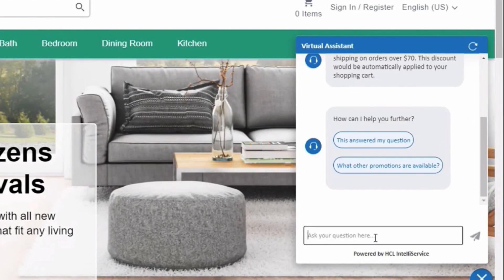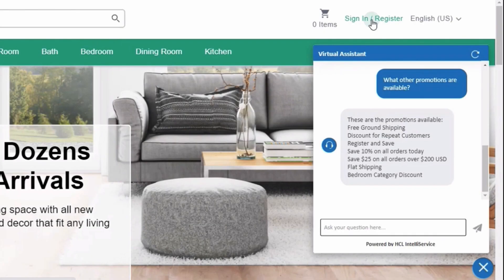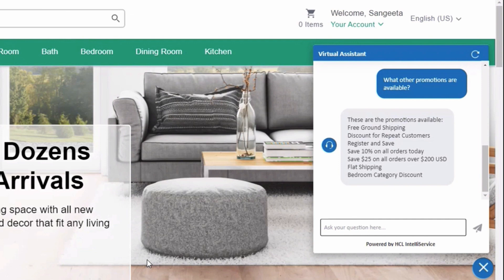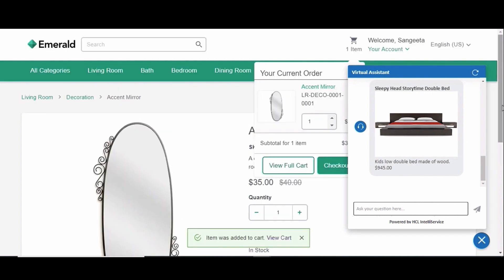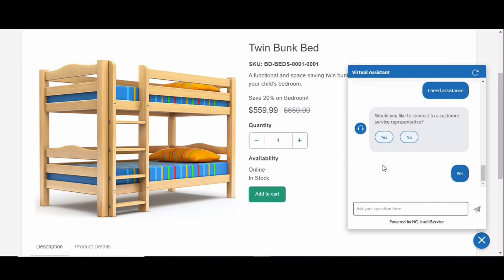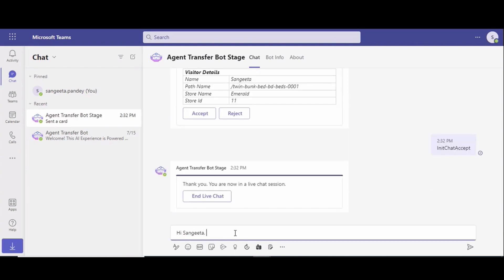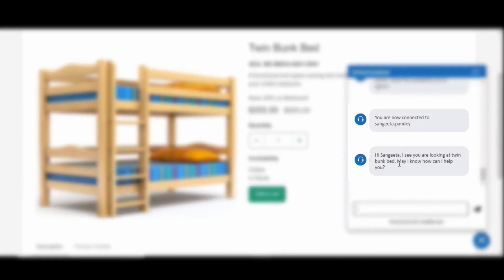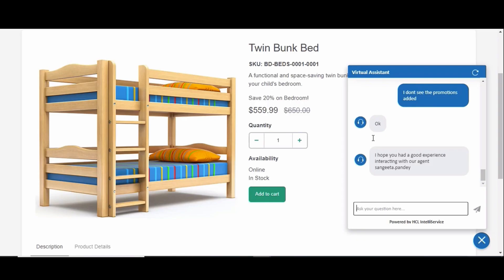HCL Commerce Cloud Demo: Use Chatbot for Ecommerce Marketing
In this video, we unveil the power of chatbots for e-commerce marketing. Whether you're a seasoned marketer or just starting out, this step-by-step guide will revolutionize your e-commerce marketing game. Don't miss this opportunity to dominate the market and drive exceptional results with chatbot technology!